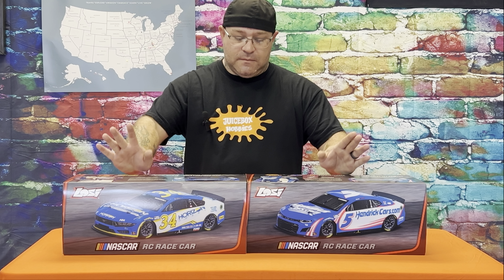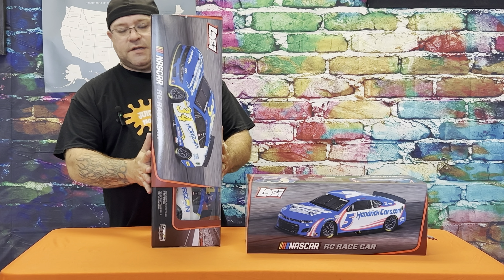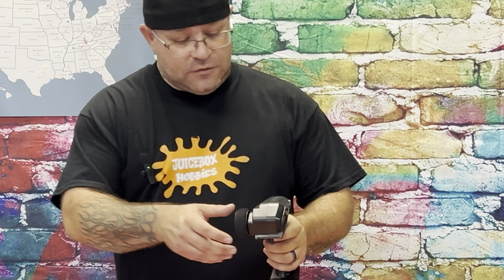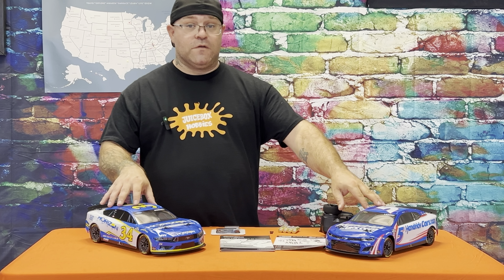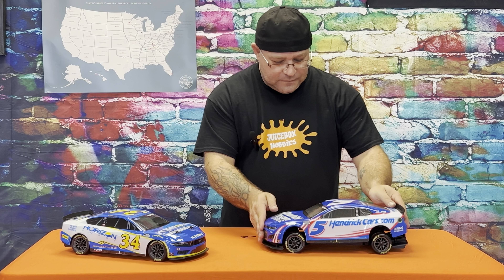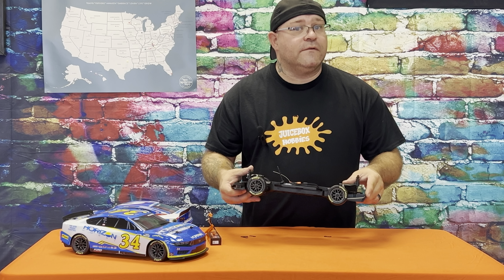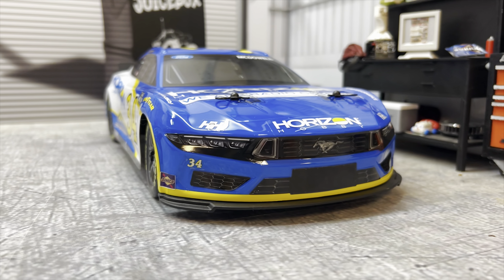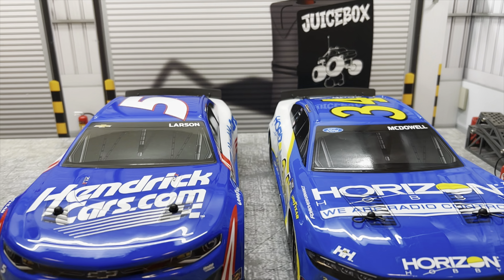LOSI 1/12 NASCAR First Look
Take a look at the new 1/12 RTR NASCAR from Losi!